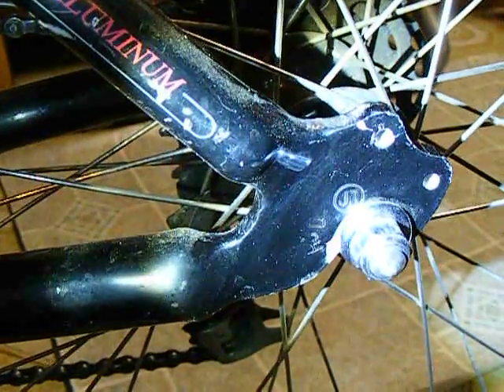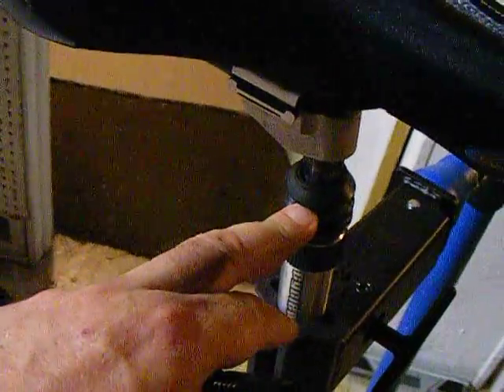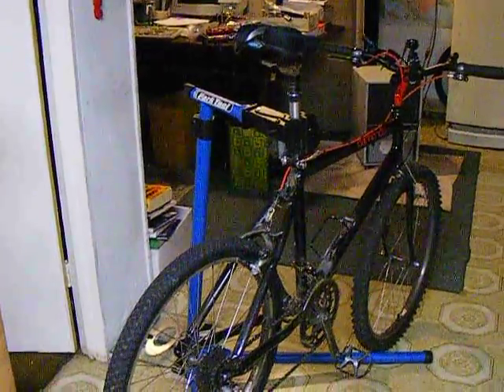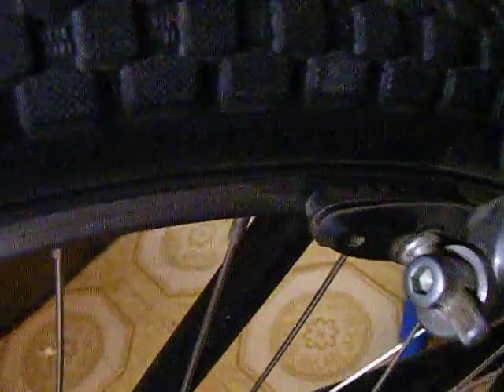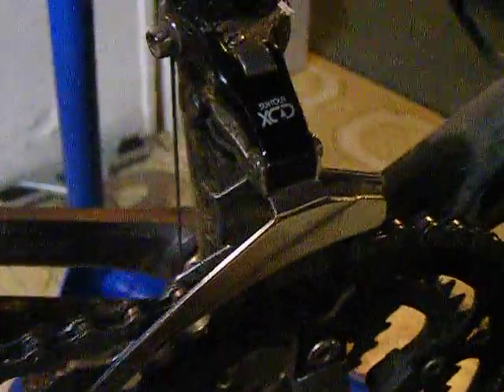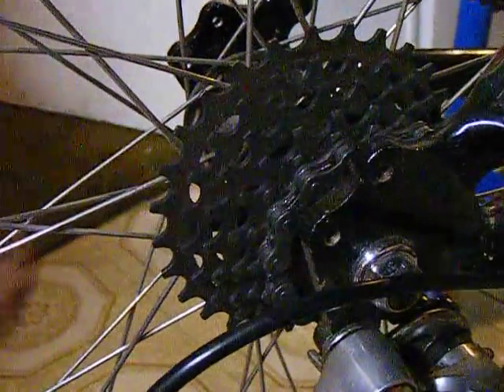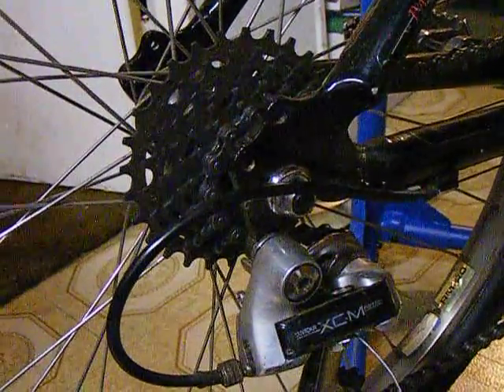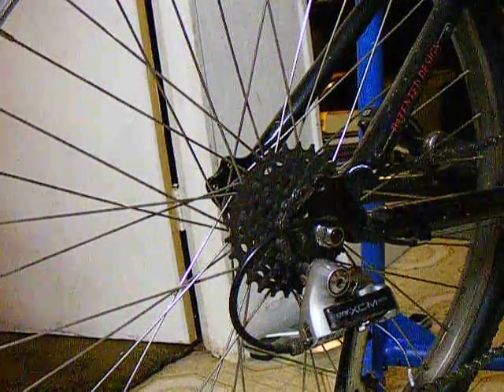1988 Cannondale SM600 Mountain Bike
A bike I picked up in 2005.
Still works beautifully.